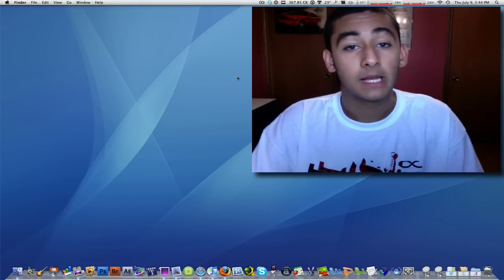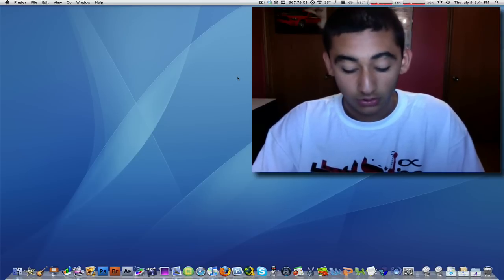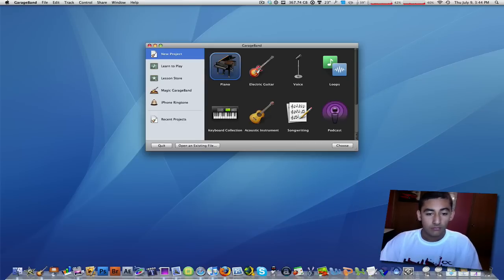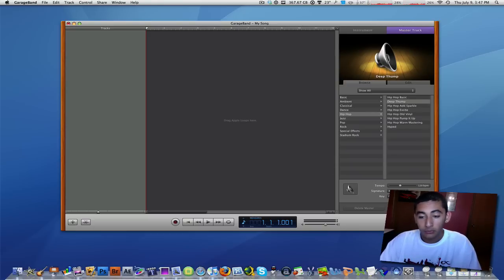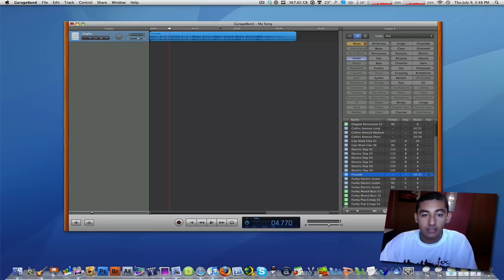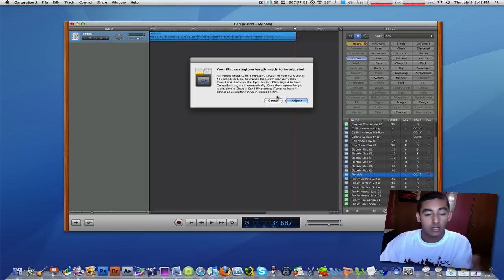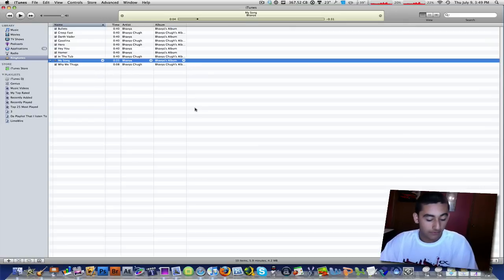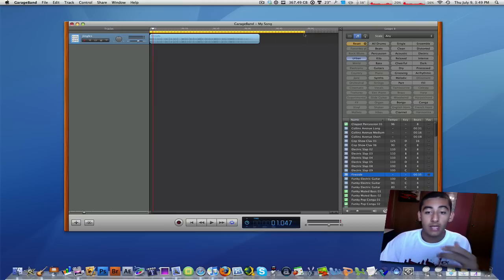Make Custom Ringtones For iPhone On Mac!